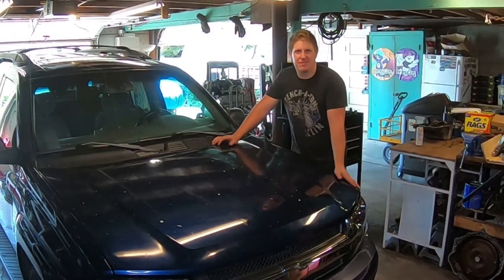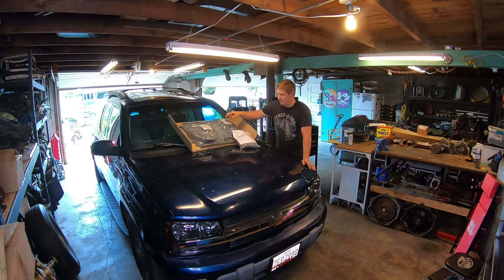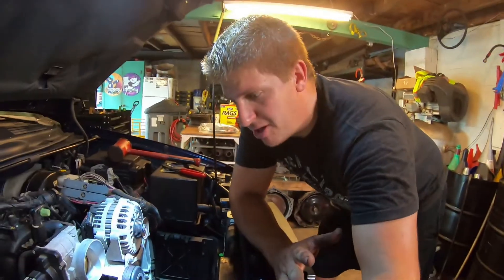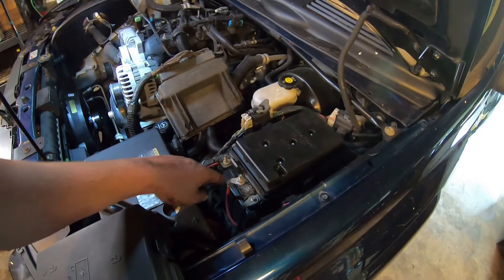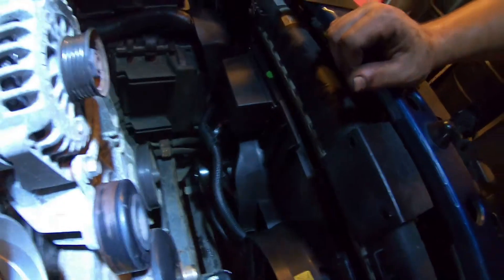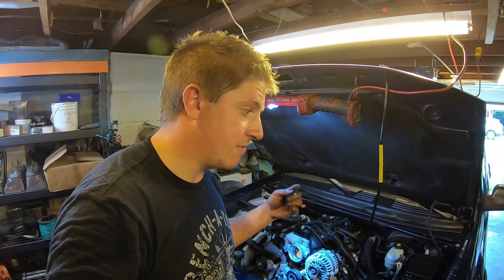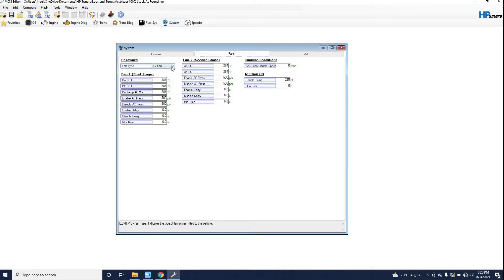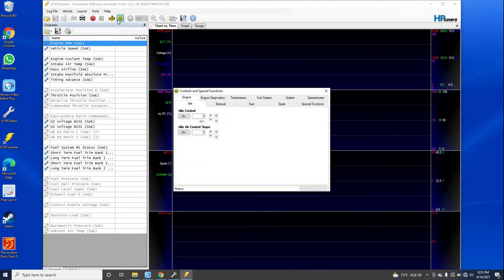Installing the PCM of NC Trailblazer/Envoy ELECTRIC fan CONVERSION!!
I love the tuneability and function of electric fans. I also love that they free up engine power for the engines primary purpose, MOVING THE VEHICLE! Well I found a company that makes an electric fan conversion kit the for GMT 360 platform to convert the trailblazer, envoy, rainier, saab 9-7, and isuzu ascender to dual electric fans instead of the non adjustable and parasitic mechanical fan. Let's get this installed on the Assblazer!!